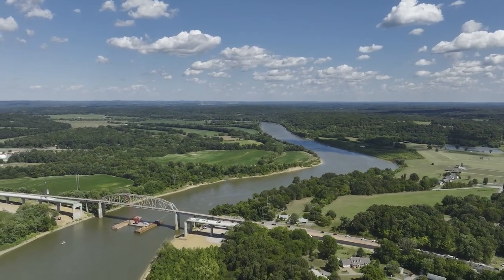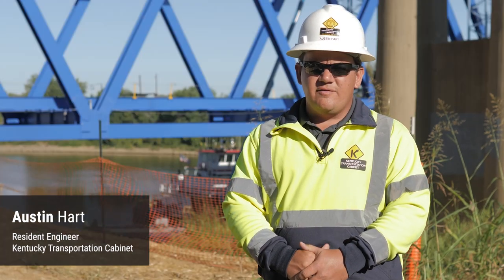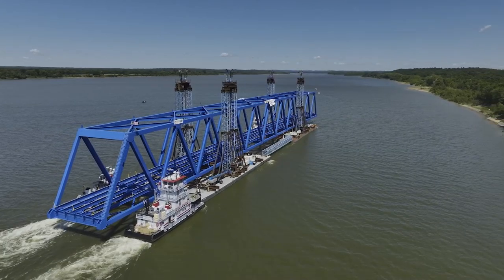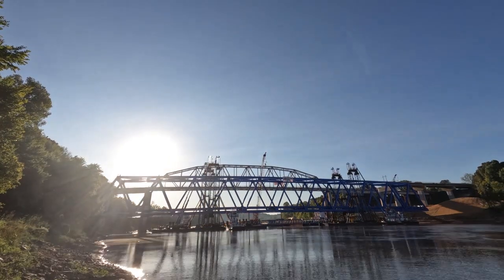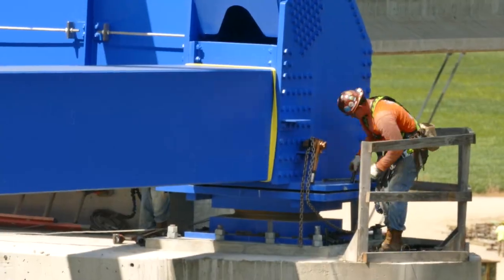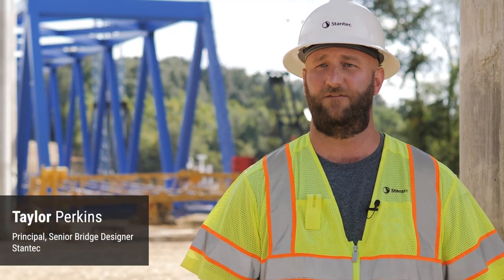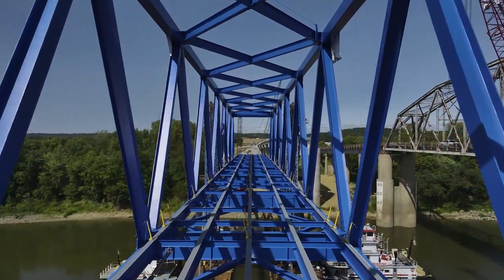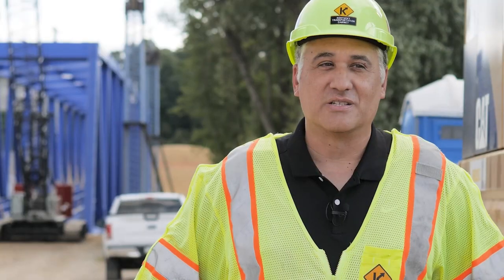U.S. 60 Cumberland River Bridge Project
Ever seen a bridge float down a river?! This big, blue, 5.1 million pound truss is part of the new U.S. 60 Cumberland River Bridge under construction in Smithland. The 700ft. long truss was transported by flotilla and placed on the main piers of the bridge back in September. Moving the truss to its new home took teamwork by Jim Smith Contracting, the Kentucky Transportation Cabinet (KYTC), American Bridge, the U.S. Coast Guard and numerous agencies from a five-county area.

The new bridge will improve a significant cross-country link for U.S. 60 through western Kentucky and a critical connection for local Livingston County traffic. The Cumberland River splits the county, and the bridge is the only direct link for local commuters, commerce, school buses, and emergency responders. Final completion of the $63.8 million project is expected in December of 2023.